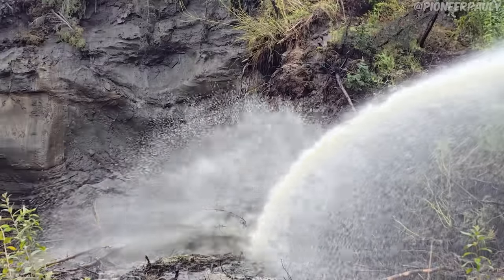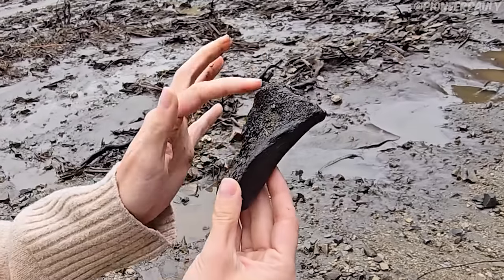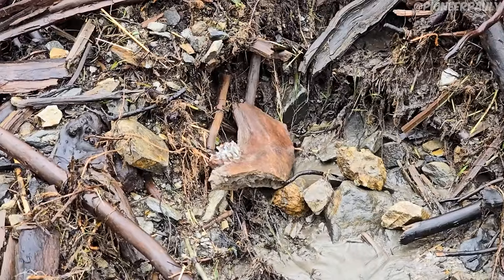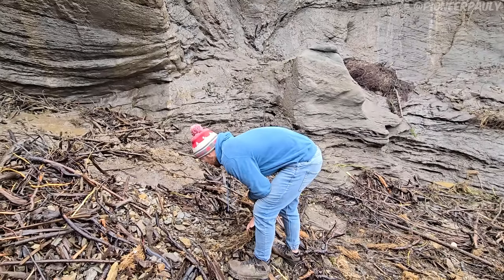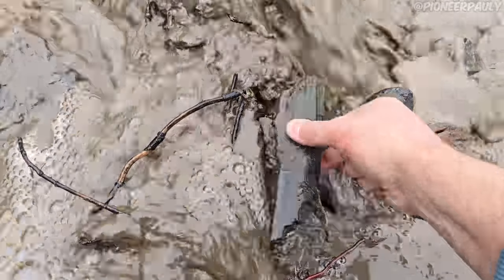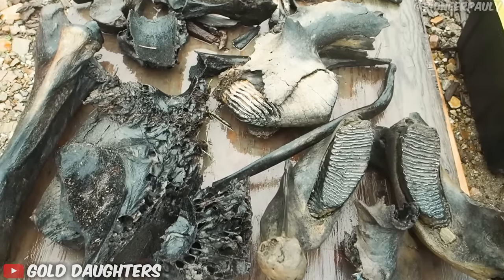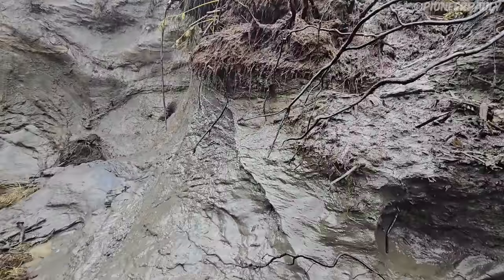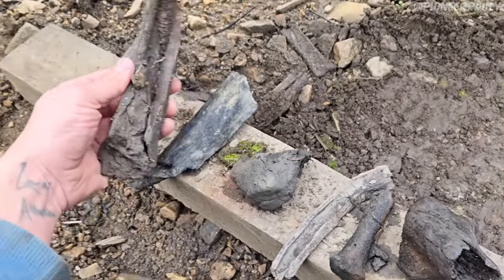The Most Ice Age Bones Discovered In One Area!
I had an exclusive opportunity to visit the famous Bone Yard in Alaska, which has been getting a lot of attention especially after owner John Reeves several interviews on the @joerogan Podcast. This one relatively small area has the most ice age bones ever discovered so if you like bones and treasure hunts, checkout the documentary; Bone Yard Alaska! Want to see more gold hunting or treasure hunting videos?

⛏️EQUIPMENT I USE:
Garret Supersluice Gold Pan
Banjo Pan
Small Green Pan
Big Black Pan
Gold Pan 1/4" Classifier
Full Classifier Set
Small Adventure Sluice
My Favorite Snuffer Bottle
Plastic Scoop